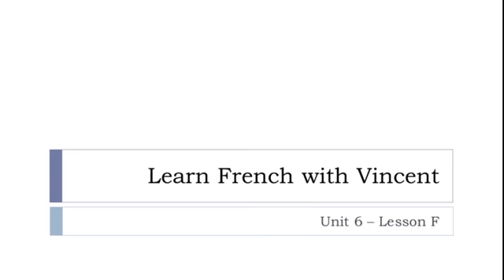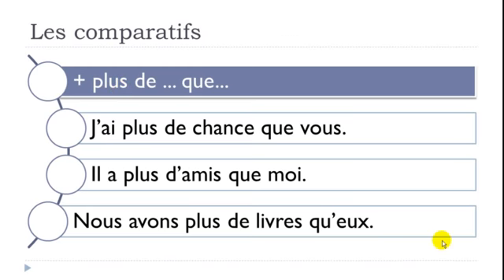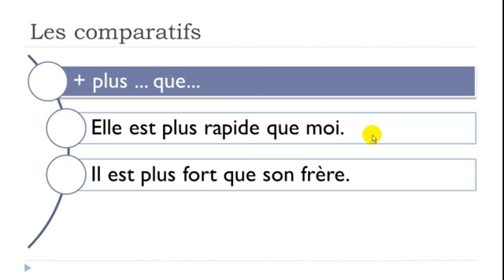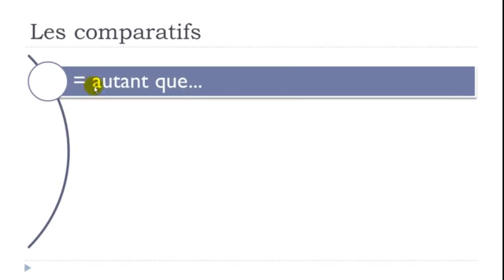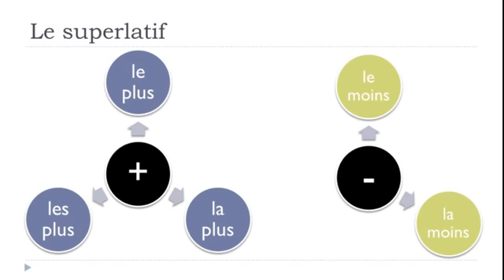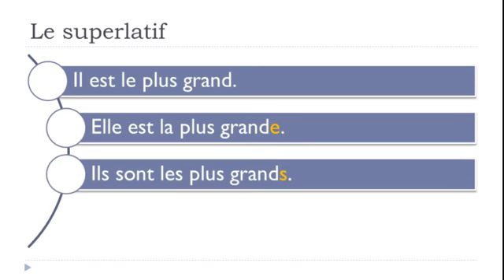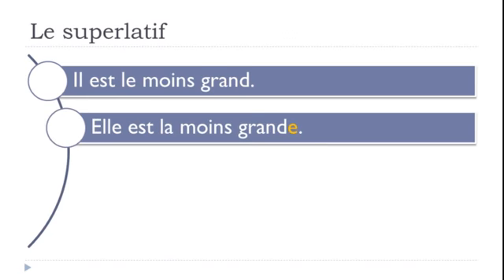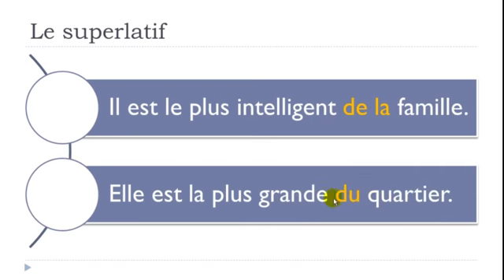FRENCH MOOC # The comparatives # The superlatives